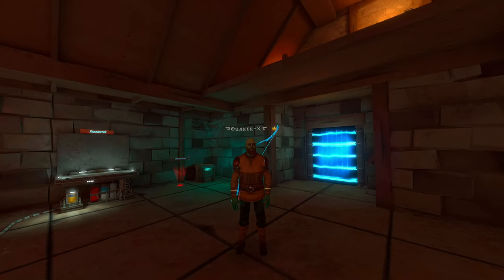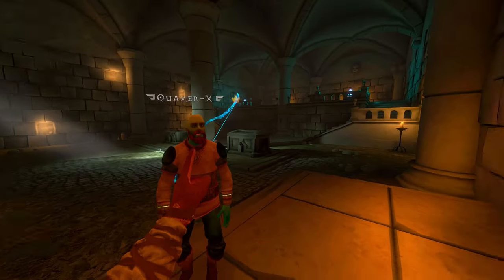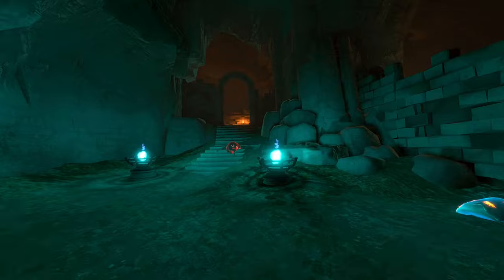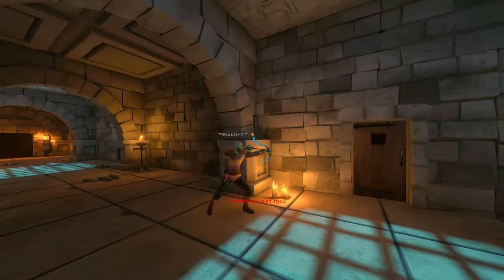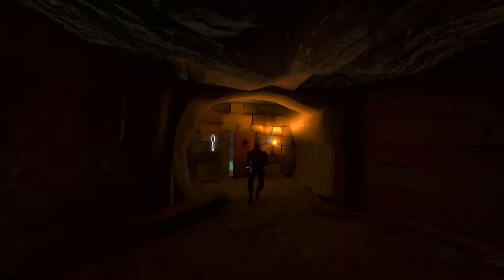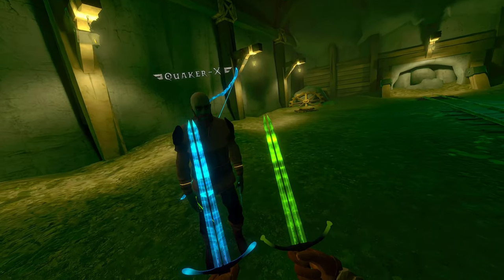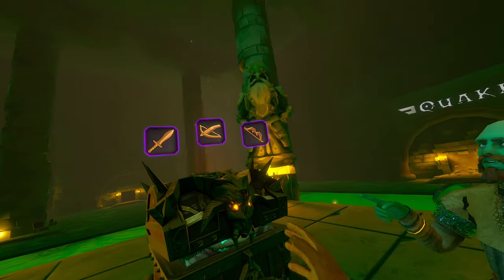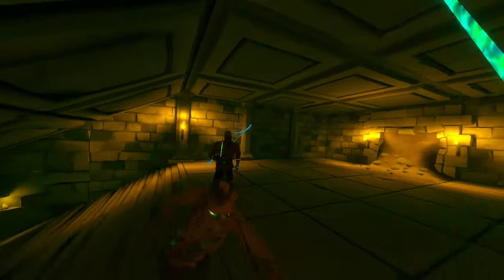Developer Showcase Episode 1 w/Quaker-X | Arachnophobia, Epic Mimics, & More | Dungeons of Eternity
This is my longest video yet, so feel free to take advantage of the timestamps below. I really enjoyed making this video and would love to make more.

Timestamps
0:00 Intro
0:29 Arachnophobia Mode Discussion
2:02 Preparing for the Dungeon
4:50 Upcoming Update Recap
6:56 1st Battle
7:59 Realm Difficulty Discussion
9:08 Ice Golem Struggle
10:25 Dark Room Discussion
12:30 2nd Battle
13:15 Arachnophobia Mode First Look
14:57 3rd Battle
16:48 Crossbow Scope Adjustment
18:46 Headshots & Skeleton Armor Discussion
20:59 4th Battle
21:26 Enemy Invulnerability Discussion
23:40 Upcoming Enemies Discussion
24:22 5th Battle
24:48 Polishing DoE
25:35 Persistent Storage & Developer Mindset Discussion
28:47 6th Battle & First Final Room
34:44 Hoard Escape Finish Discussion
38:14 Start of Second Dungeon Raid
42:14 7th Battle
42:56 Opening Chests Discussion
44:49 8th Battle
45:13 Tier 3 Chest Improvement & Recap
51:44 9th Battle
53:25 10th Battle
54:12 11th Battle
56:07 12th Battle
56:15 Room & Realm Relation
58:54 13th Battle
59:48 Paradox of Choice
1:01:37 14th Battle & Starting Room Discussion
1:03:24 15th Battle & Final Room
1:04:53 Final Thoughts